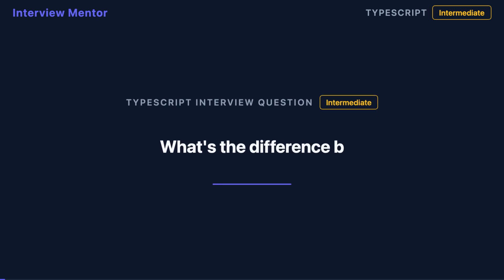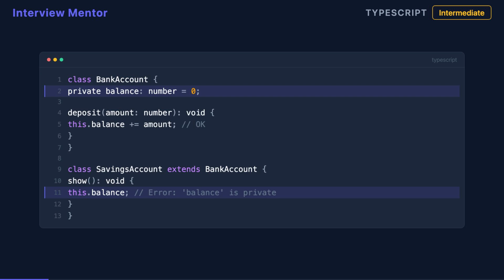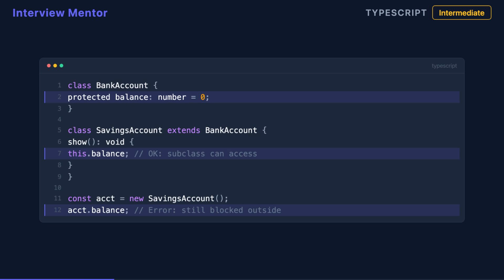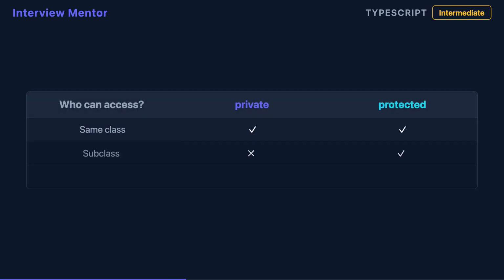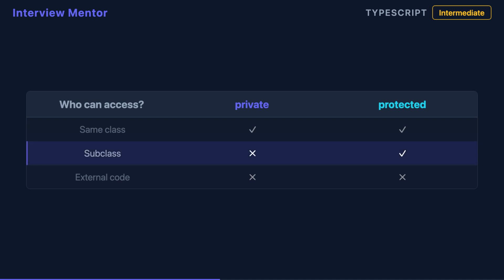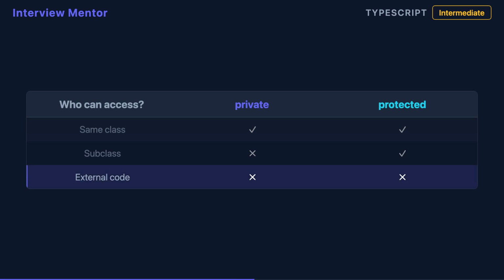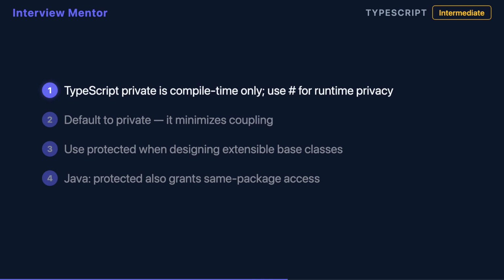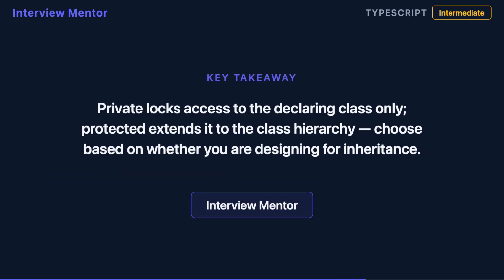private vs protected in TypeScript — Explained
Confused about when to use private versus protected in TypeScript? This video breaks down the key difference: private restricts access to the declaring class only, while protected extends that access to subclasses. Covers inheritance context, compile-time vs runtime privacy with the hash prefix, and language-specific variations like Java's package-level access.